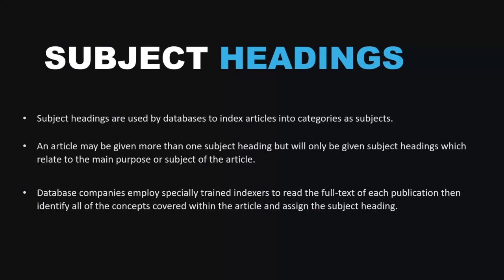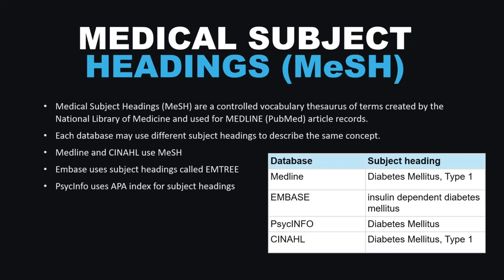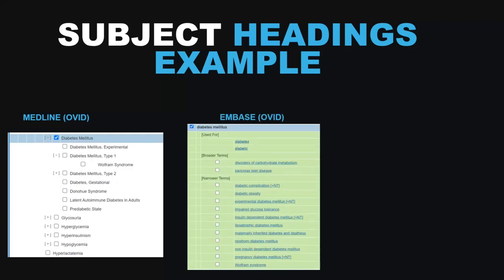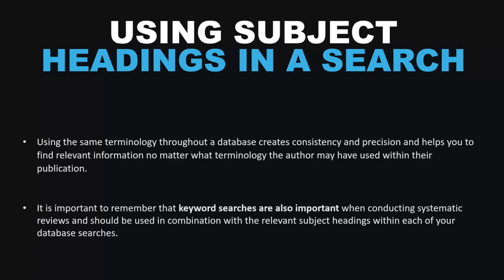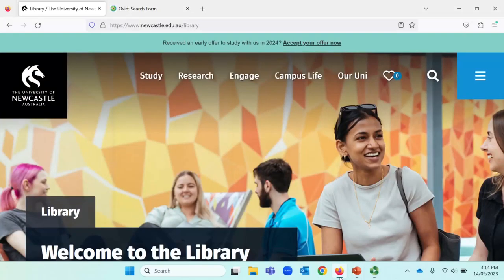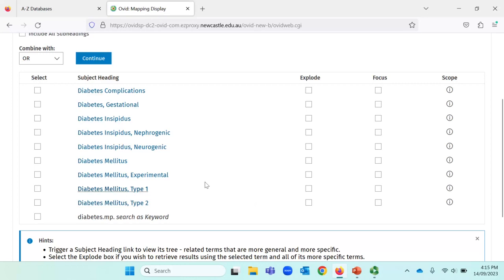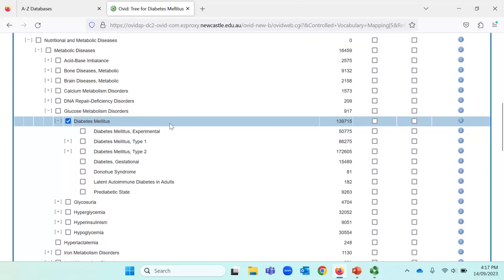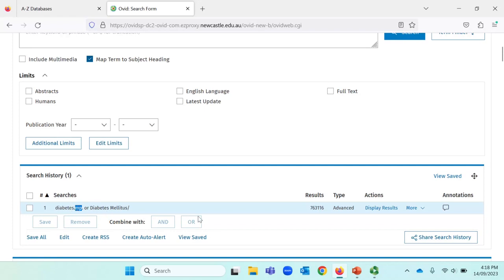What are Subject Headings?